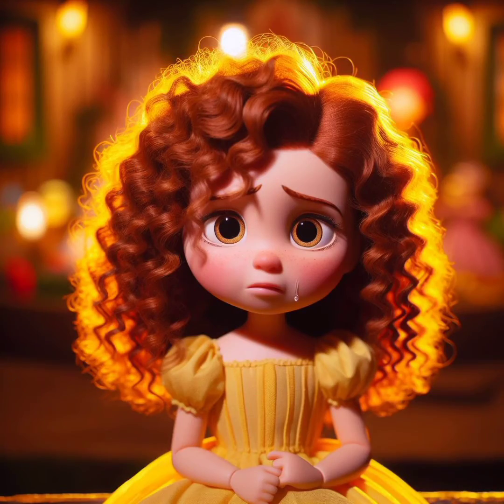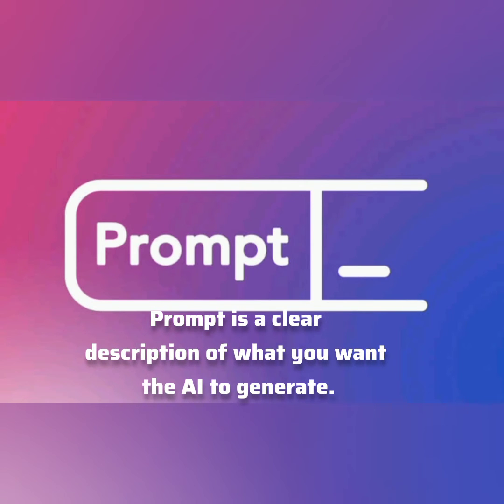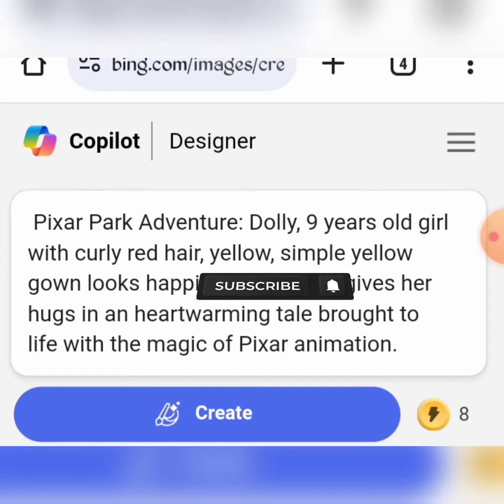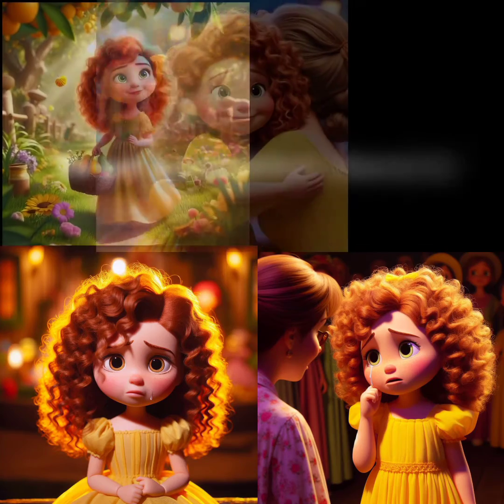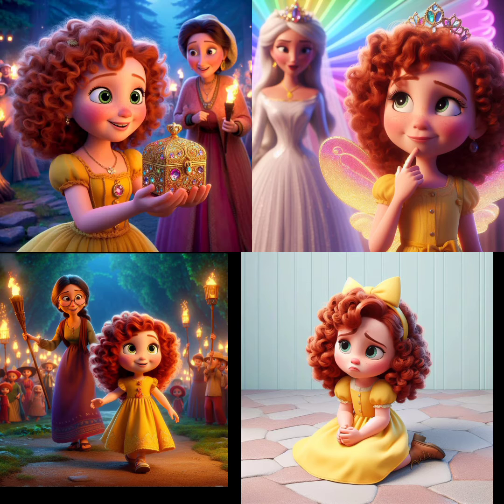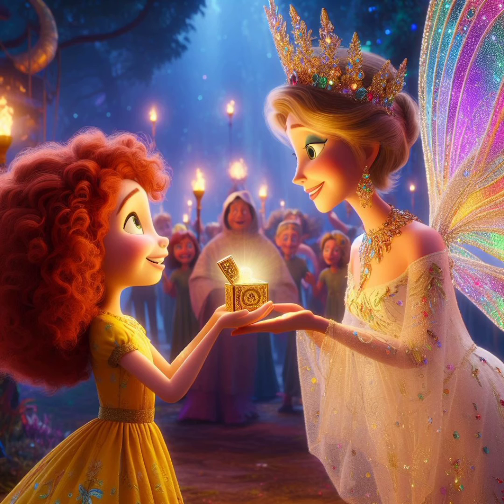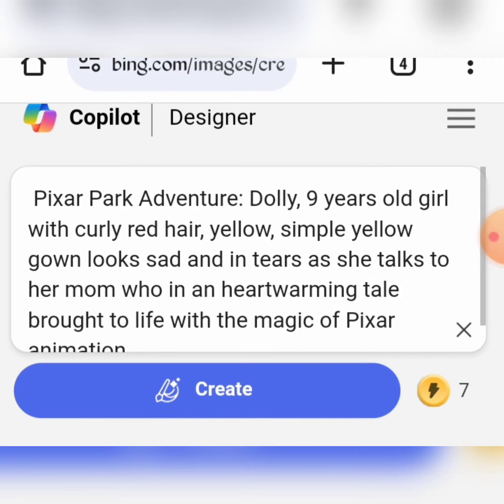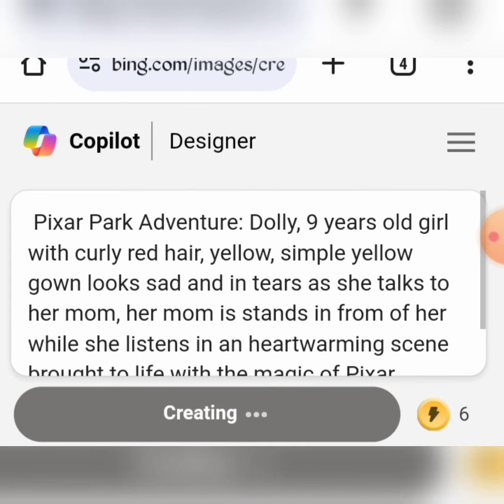How to CREATE AI CONSISTENT CHARACTER with Microsoft bing AI in 2 mins.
Learn how to create consistent AI character for your storytelling business, using the free and easy Bing AI by Microsoft. It's simple and easy

Bing AI is a powerful yet easy Al tool that can be used to create realistic and consistent characters for your stories, games and art. If you are finding it difficult to maintain or keep your generated images looks the same every time, then  you have no need to look further, We'll guide you and reveal the secret to achieve this and you wont have any problems with consistent character anymore.

Our prompt says: Pixar Park Adventure: Dolly, 9 years old girl with curly red hair, yellow, in a simple yellow gown looks happily as her mom gives her hugs in an heartwarming tale brought to life with the magic of Pixar animation.

Other video you will enjoy

Bing ai
Character creation
Al art
Al generated images Al generated art
How to create consistent characters
How to create realistic characters
How to create characters for your art How to create characters for your games
How to create characters for your stories

And also let me know which topic you would like the next video to be on thank you.